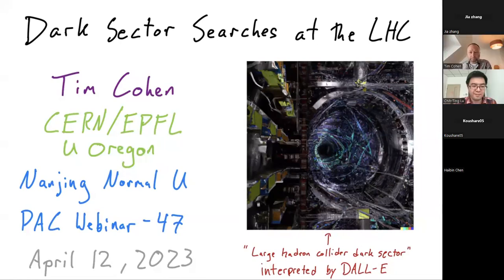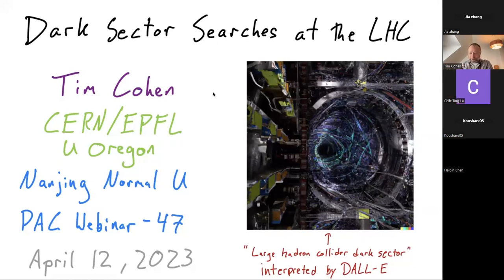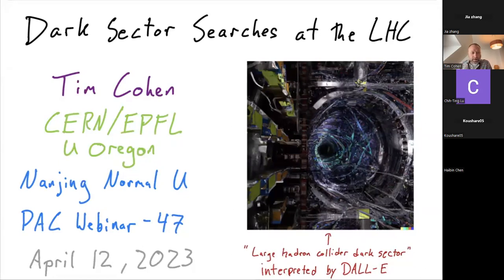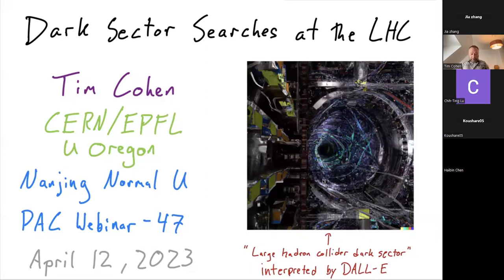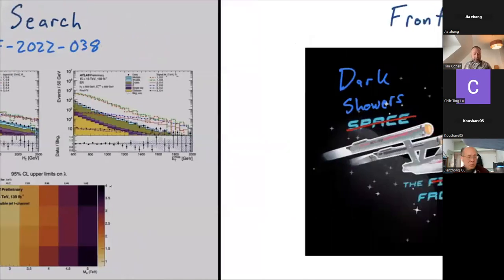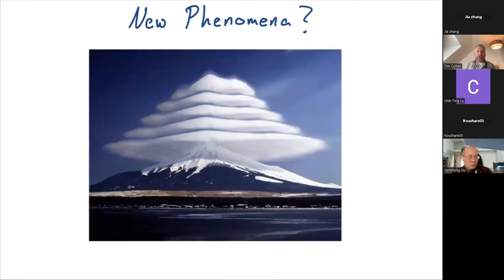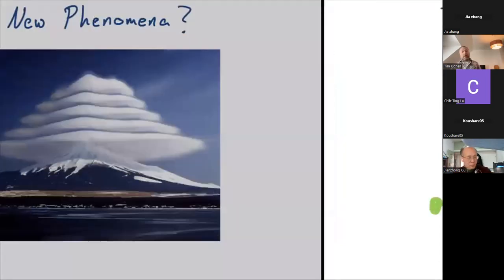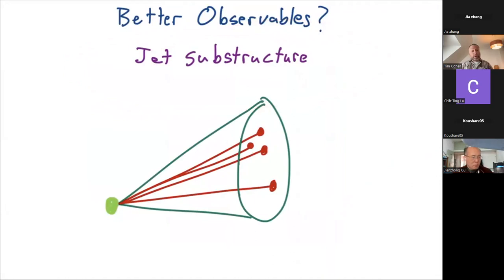PAC Webinar 47: Dark Sector Searches at the LHC - Timothy Cohen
PAC Webinar 47:
Speaker : Timothy Cohen
Time and date : Apr 12, 2023 10:00 AM China Standard Time

Title:
Dark Sector Searches at the LHC

Abstract:
It is plausible that the dark matter is a remnant of a hidden sector that involves new strongly coupled dynamics akin to Standard Model QCD. Such a dark sector could lead to a variety of signatures at the LHC, and its imprint could be lurking within subtle properties of jet substructure. In this talk, I will discuss the status of dark sector searches at the LHC. I will introduce our simplified model-like parameterization for the collider signatures of semi-visible jets. These objects are characterized by a jet like spray of QCD hadrons that is aligned with invisible dark matter hadrons, a generic feature of parton showers. I will highlight recent ATLAS and CMS searches for semi-visible jets. I will then explain our state-of-the-art prediction for the theory error on substructure distributions. I will show recent work where we argue that the Lund Jet Plane provides a simple representation to isolate the incalculable effects of dark sector fragmentation and hadronization. This will facilitate more robust LHC searches for these exciting signatures in the future.

Bio :
Timothy Cohen has been a professor at the University of Oregon since 2015, and as of July 2022 he has gone on leave from the University of Oregon and taken a fixed term position at CERN/EPFL. He is studying physics beyond the Standard Model, with an emphasis on LHC phenomenology and understanding the nature of dark matter.